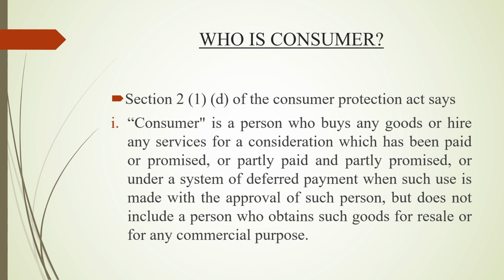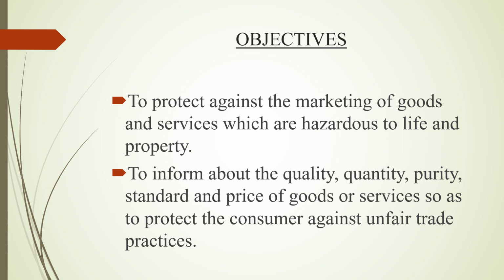CONSUMER PROTECTION ACT: DEFINITION AND OBJECTIVES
NUMAN MUNIRSHA SHAIKH
2GZ19MBA04